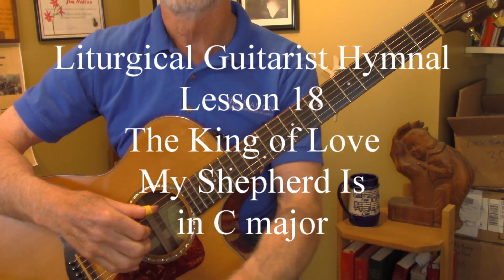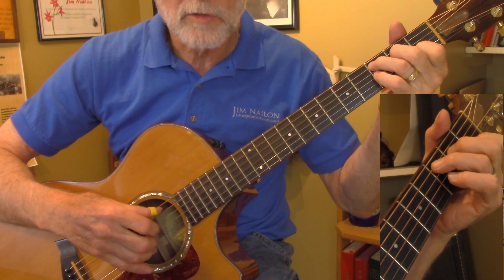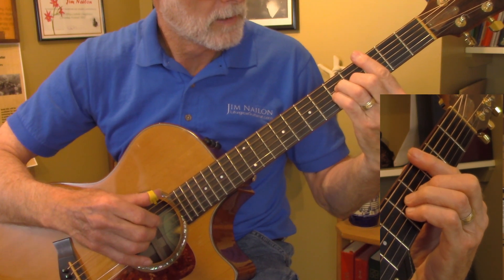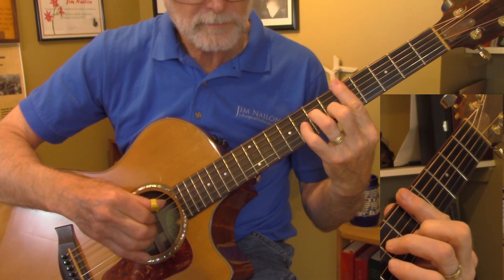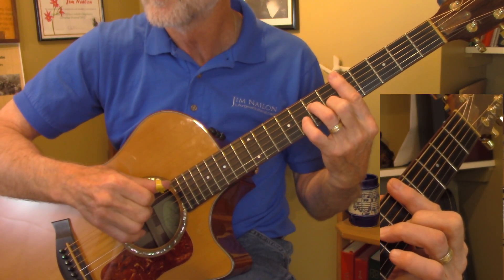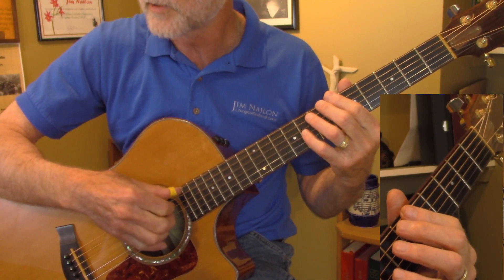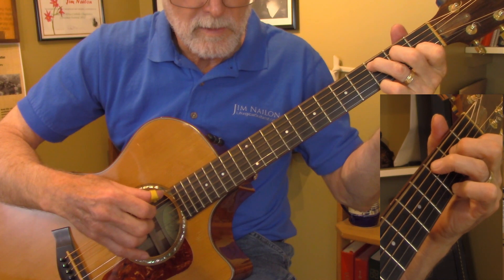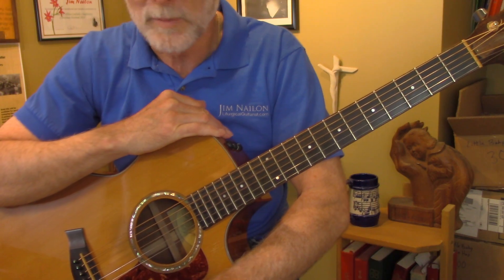The King of Love My Shepherd Is: LGH Lesson 18